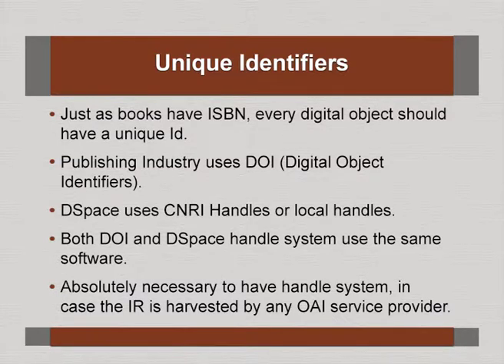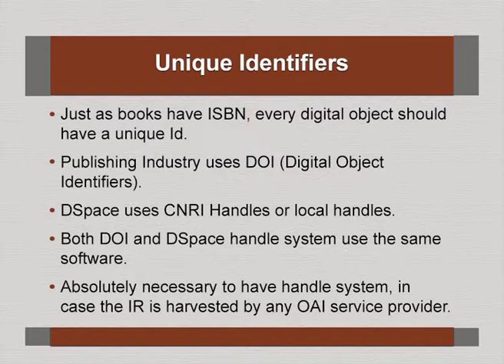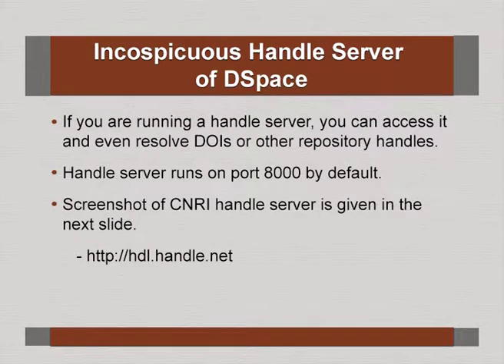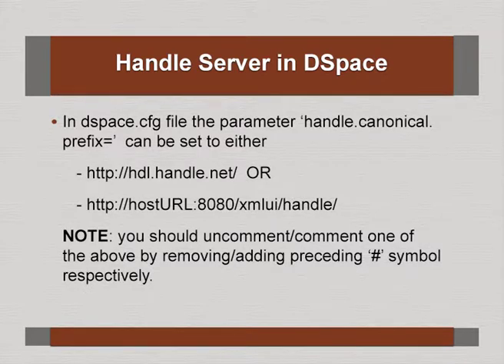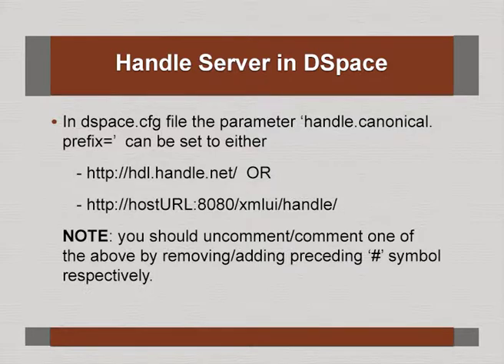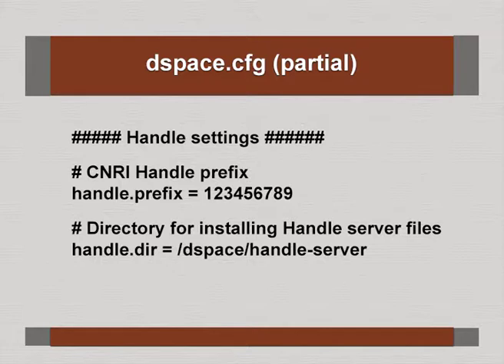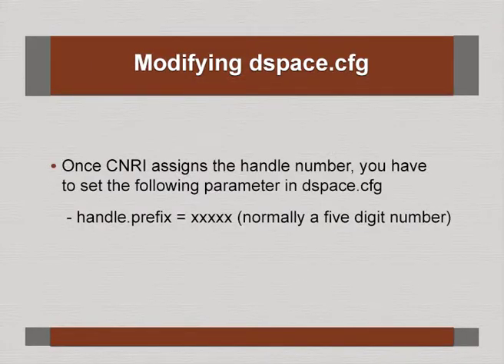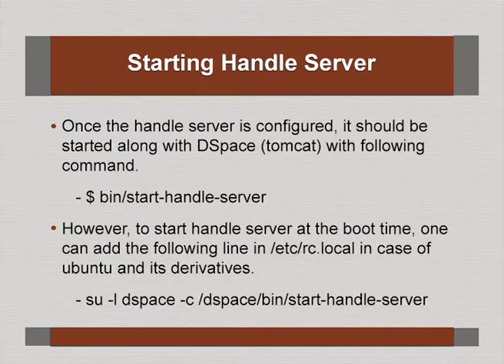Persistent Identifiers in DSpace